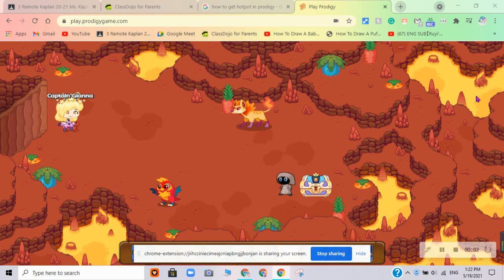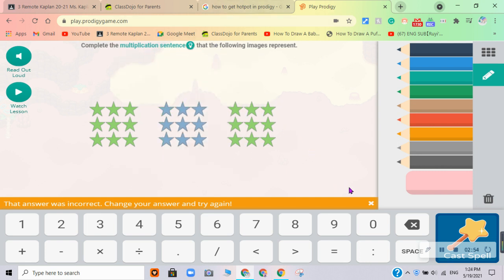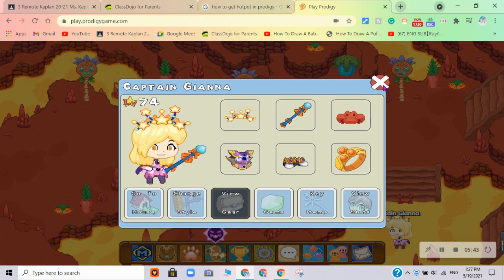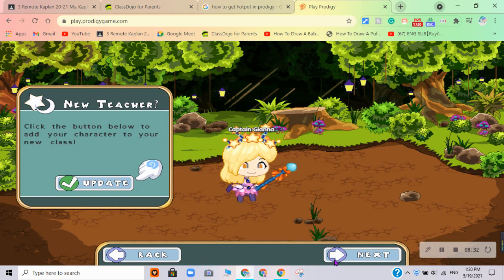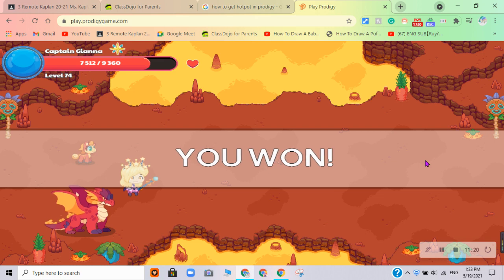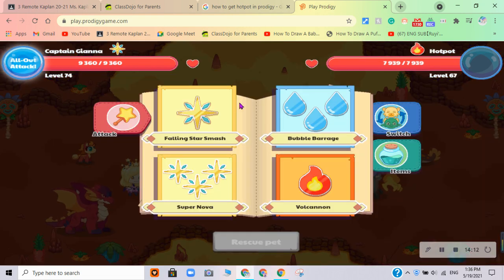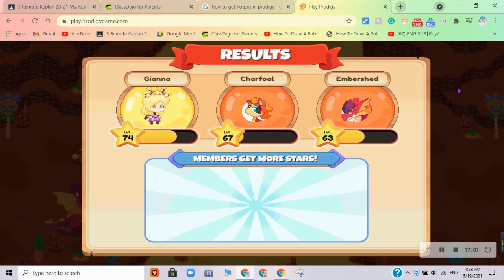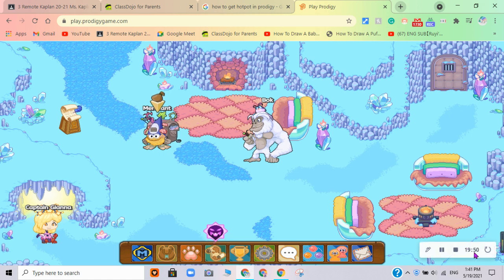How to get hotpot (repeated steps) + (Additional stuff)